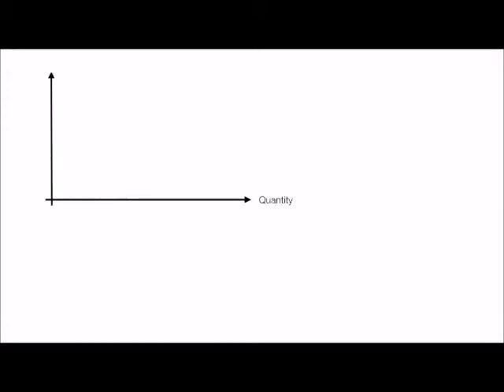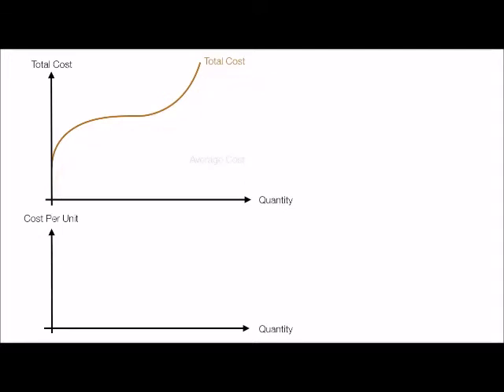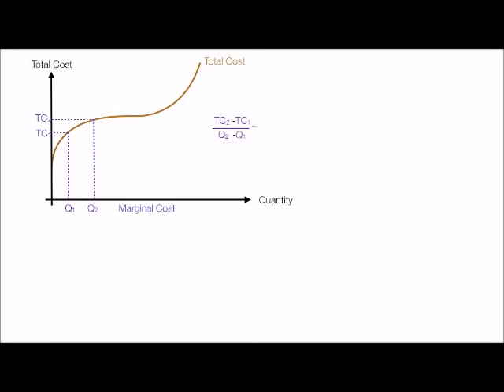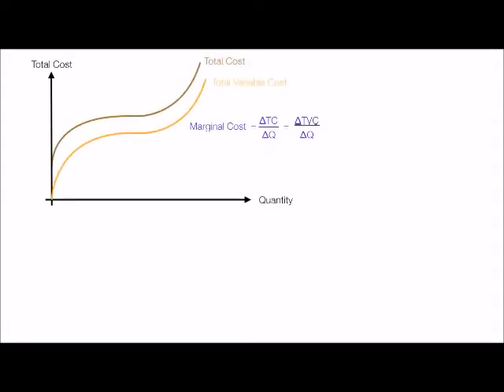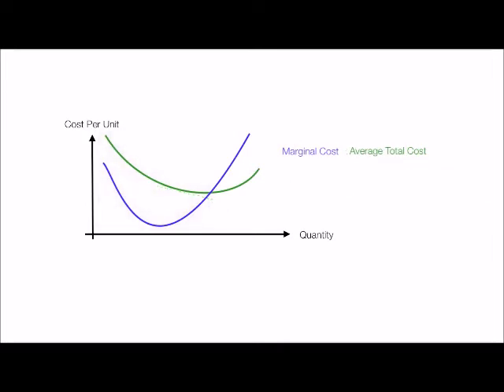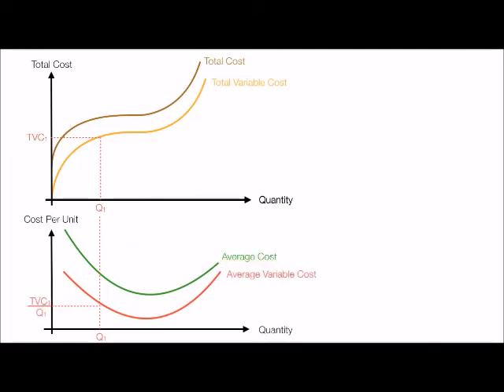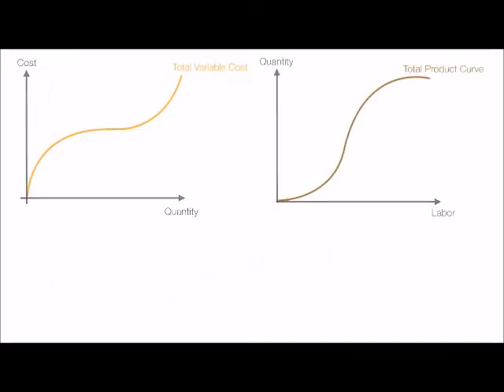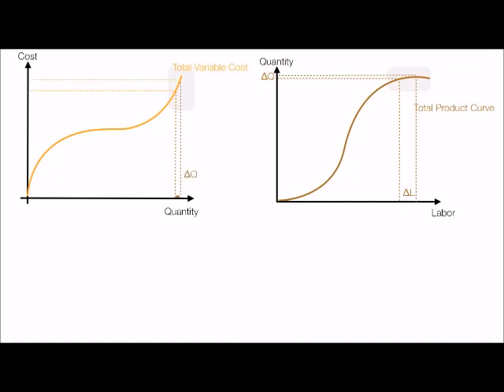7 5 Cost Theory